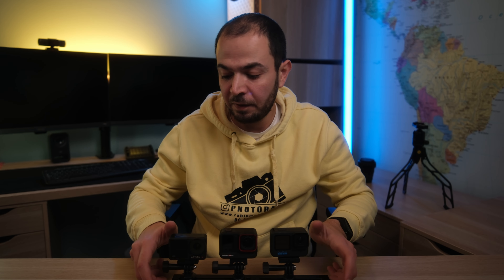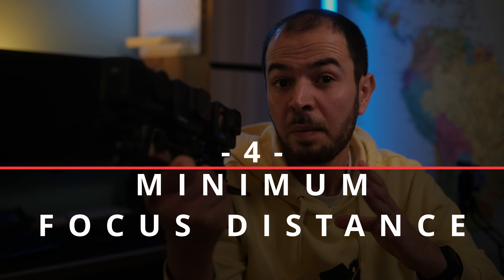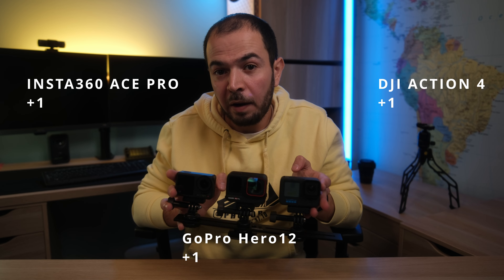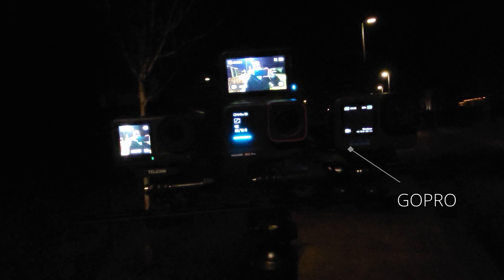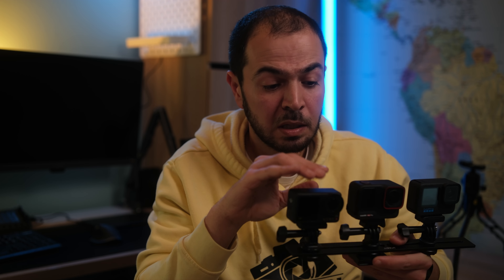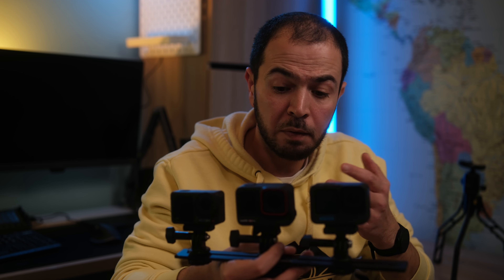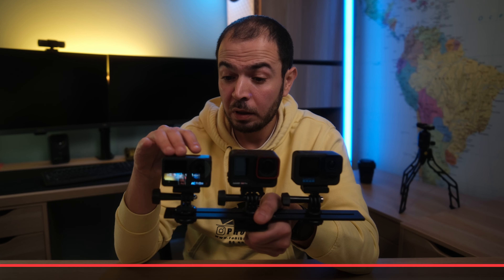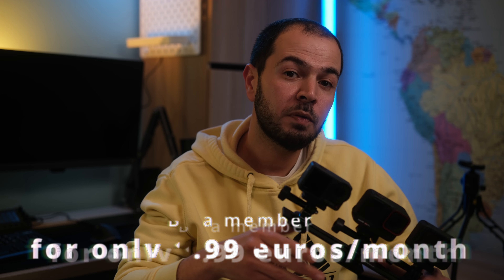DJI Action 4 vs. INSTA360 Ace Pro vs. GoPro Hero 12 - The action camera of the year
Chapters:
00:00 - INTRO
01:22 - Shape & Weight
02:19 - LCD
02:44 - Sensor & Resolution
03:12 - Minimum Focusing Distance
03:37 - Lens Aperture
04:19 - Field Of View
04:50 - VLOG/Daytime
07:37 - VLOG/Low-Light
08:36 - Fast Charging
09:21 - Battery Life
10:32 - File Size & Data Transfer Speed
11:04 - New Features
14:26 - User Experience
16:48 - Results
17:26 - OUTRO

Fotopro tripod